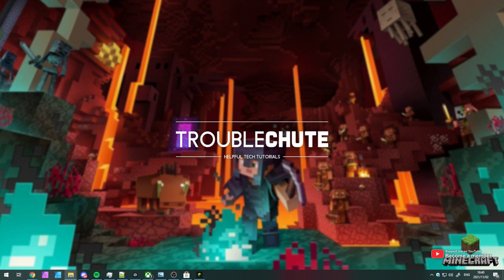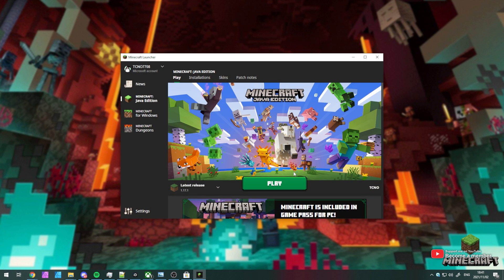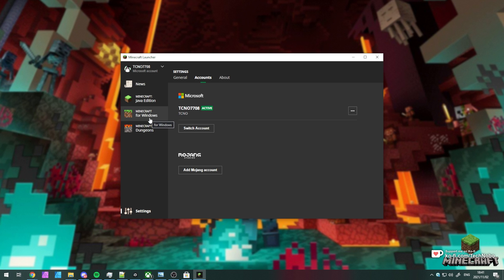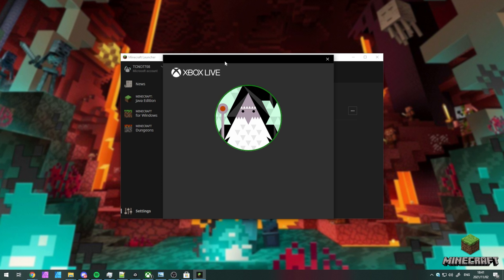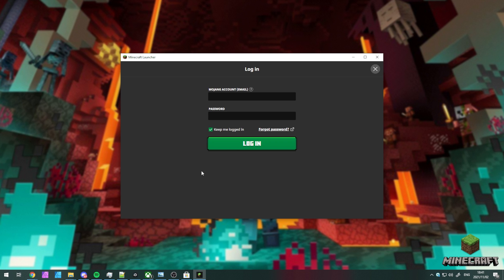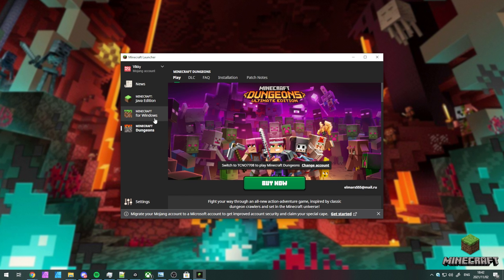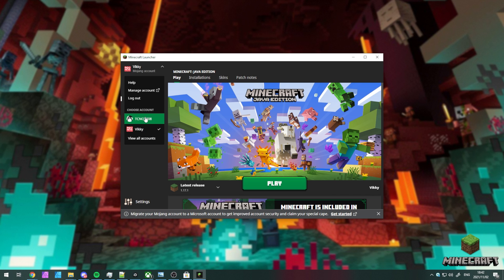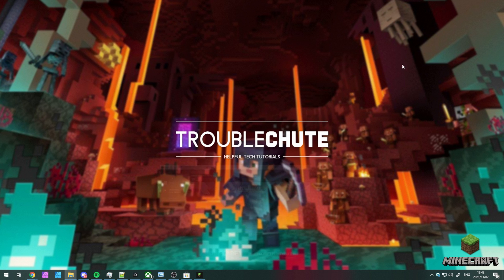New: Multiple Accounts in Minecraft Launcher Tutorial | Windows Store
Want to add more accounts to Minecraft, or alts? Well, this video shows you how to do that for the new Minecraft Launcher on the Microsoft Store/Xbox Game Pass. By the end, you'll understand all you need to know!

Timestamps:
0:00 - Explanation
0:17 - How to Add Microsoft account to new Minecraft Launcher (Microsoft Store)
0:50 - How to Add Mojang account to new Minecraft Launcher (Microsoft Store)